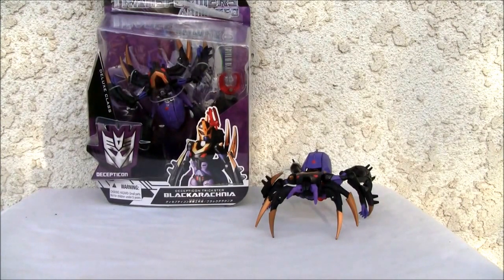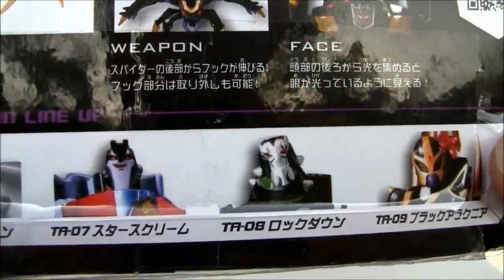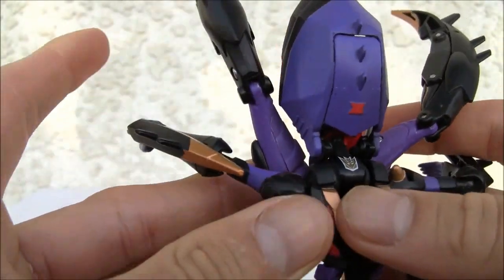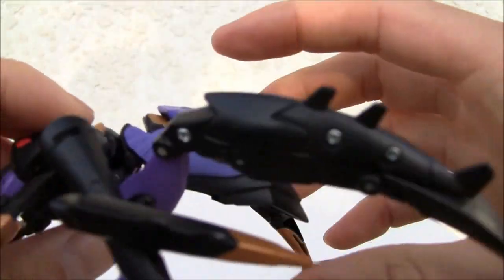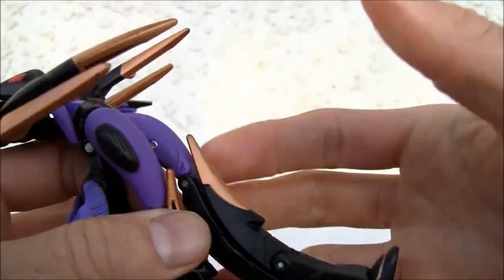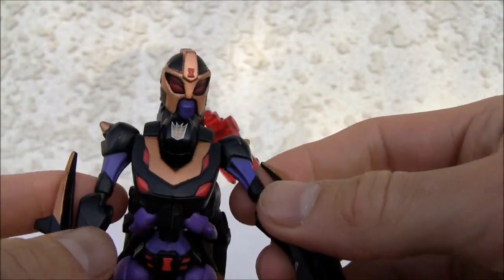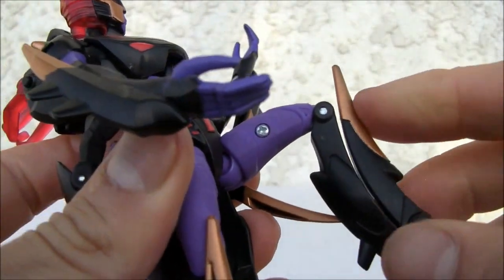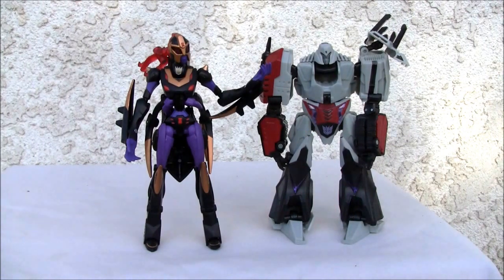Transformers Animated TA-09 Blackarachnia.